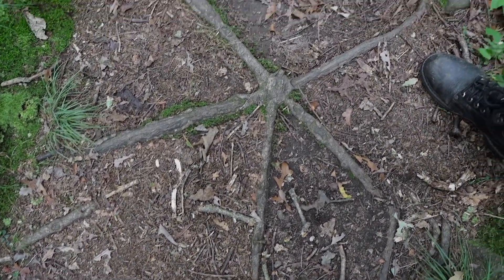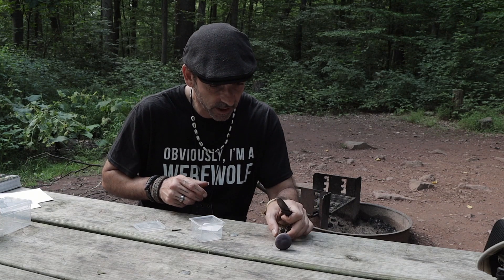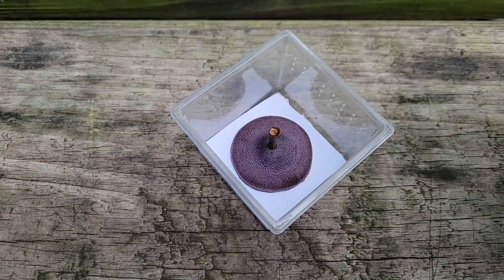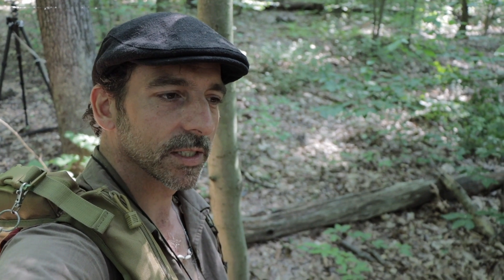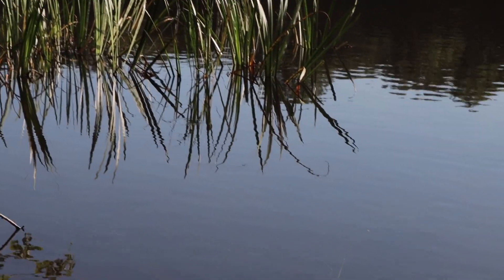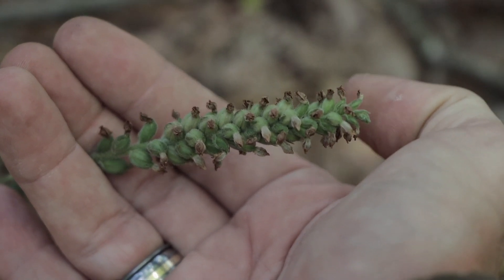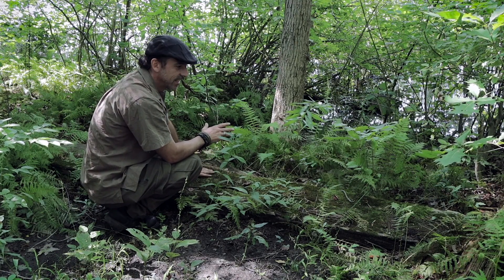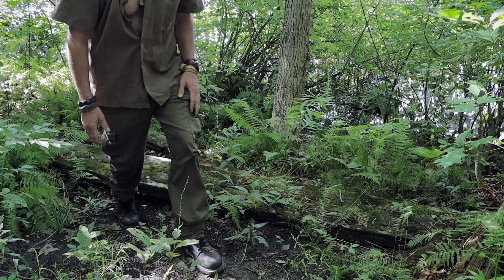Uncovering Mystical Mushrooms and Hidden Wonders! PT1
Spore Print from Purple mushrooms is a highlight in the first part of this video but there's a lot more! Rare Orchids, Gray and marroon millipedes are abundant and tiny Witches Hat Cone Gall Aphids make their homes on Witch Hazel trees. There is so much to see in this first of a two part video of me camping in French Creek campgrounds. Camping in the hills of a Pennsylvania deciduous forest in late summer is always sure to turn up some impresive finds.